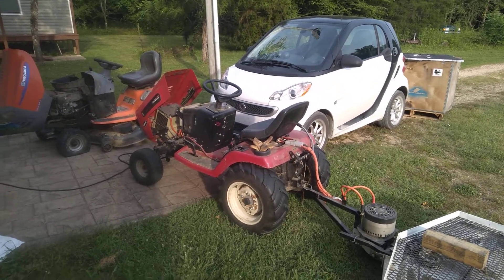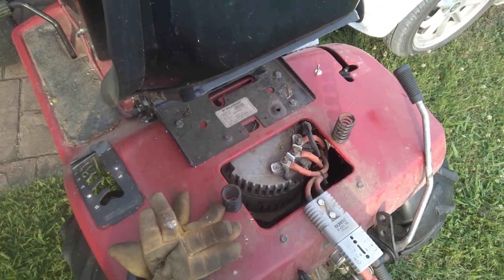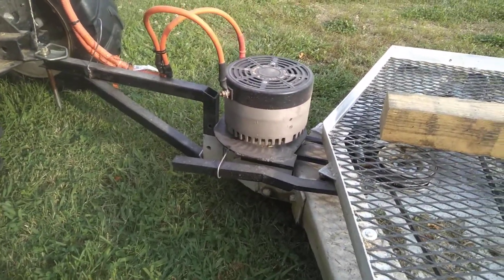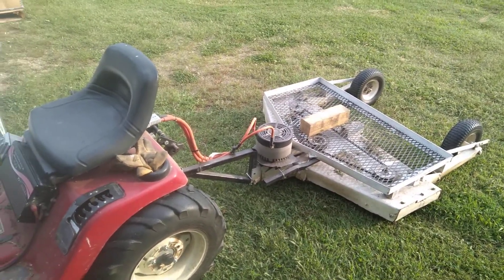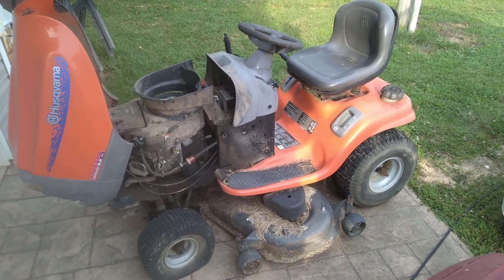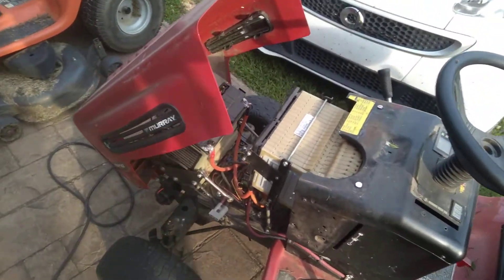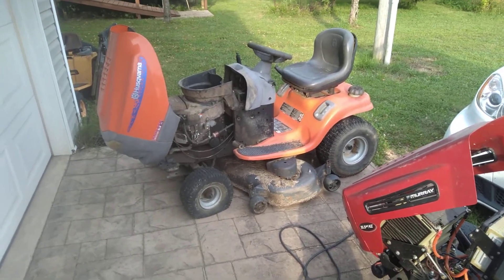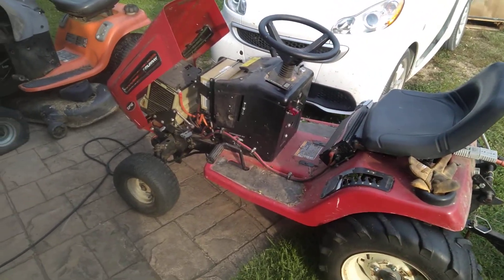Cut grass all summer on ONE GALLON of gas!!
Yes, it's true!  You can cut your grass all summer on ONE GALLON of gas!  Well, at least the energy equivalent.